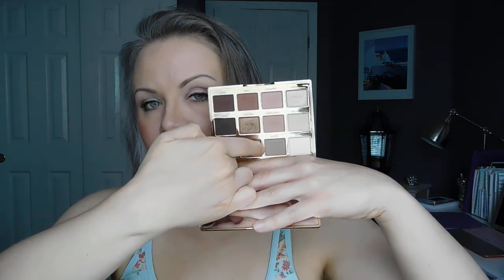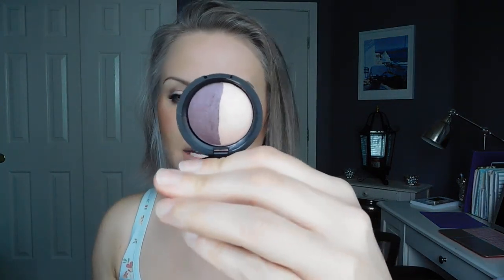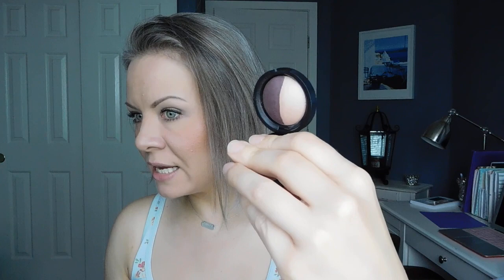Friday Favorites and Flops!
Thank you for taking the time to watch my weekly beauty favorites video. I hope you have a great weekend!

Products mentioned:
Macadamia Professional Tousled Texture Finishing Spray
HASK Charcoal Purifying Shampoo
Eminence Bamboo Firming Fluid
Shea Moisture Raw Shea and Cupuacu Daily Defense Body Butter
Derma E Nourishing Rose Cleansing Oil
Laura Geller Filter Fix Baked Correcting Setting Powder
Real Techniques Mini Makeup Sponge
Tarte Tartelette in Bloom Eyeshadow Palette
Marc Jacobs Air Blush Flesh and Fantasy
Annabelle Lippsie Coco Vanilla
Laura Geller Eyeshadow Duo Candy and Fig

Find me on Periscope: MrKongsMom